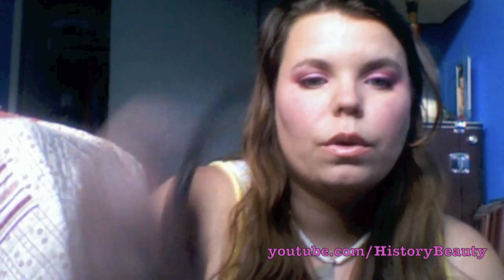IMATS Haul and Vlog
My experience at LA IMATS. Plus, what I got!